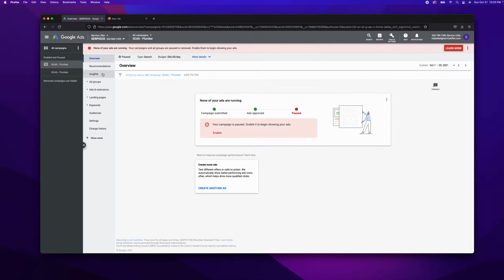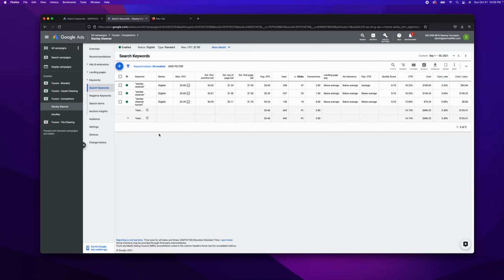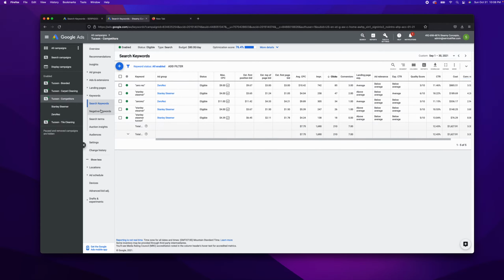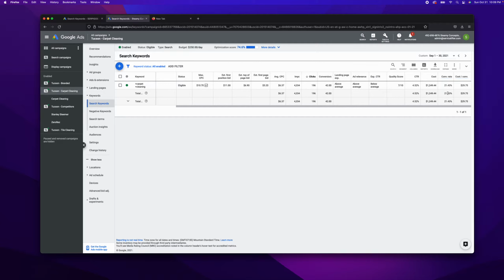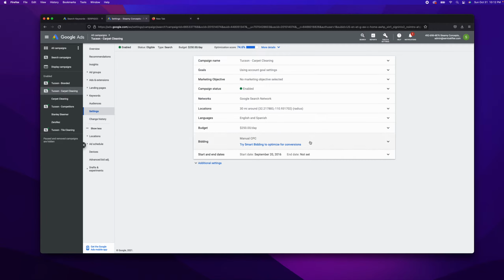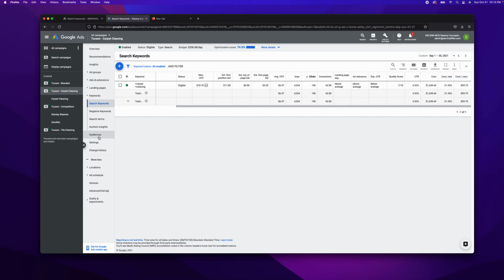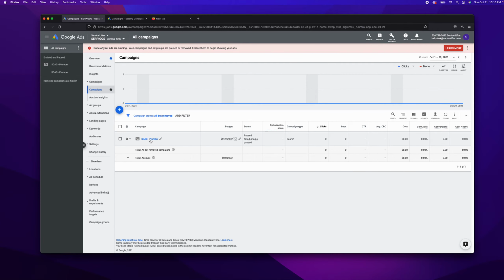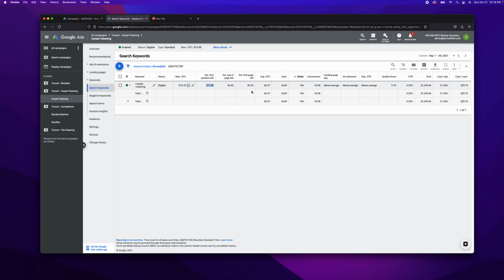Google SEM Mastermind - Part II of Setting Up a Google Ads Campaign With SCAGs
Check out Part I of a multiple part tutorial on setting up a Google Ads Campaign using Single Campaign Keyword Ad Groups and learn how to A/B test your strategy versus Googles automated bidding recommendations!

The views, methods and processes described in this video are that of my own and should be tested.